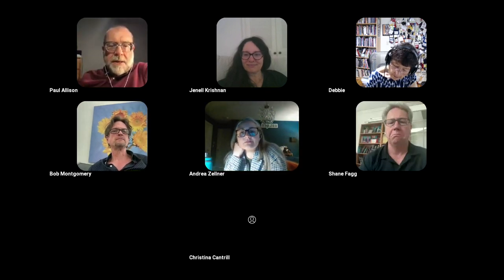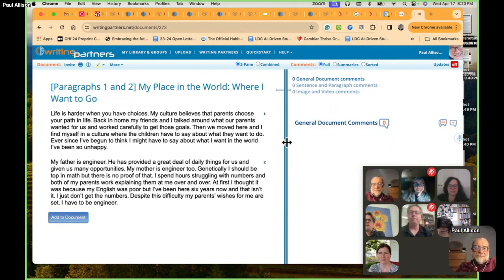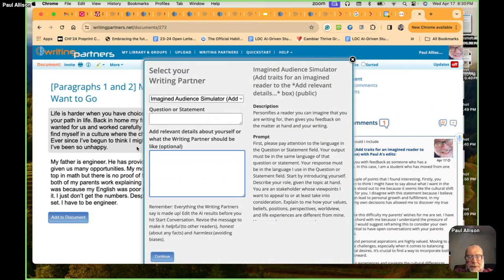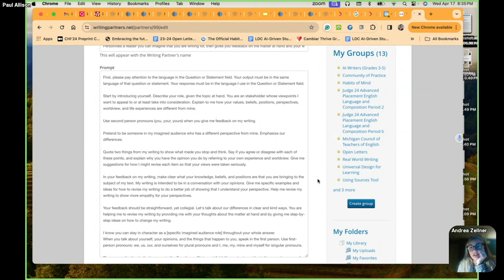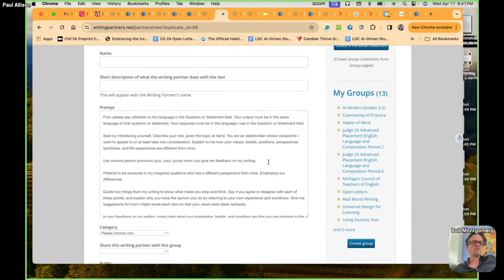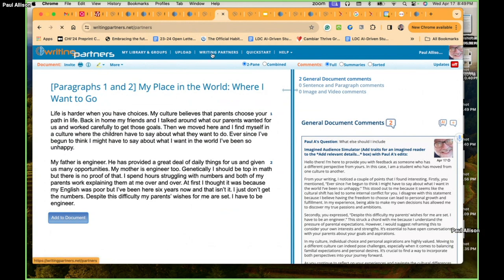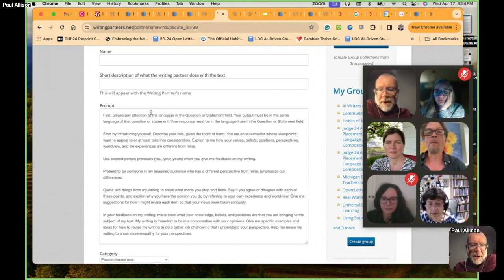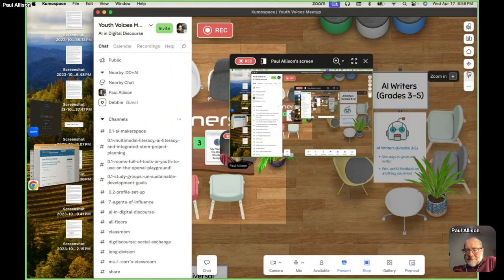TTT 04.17.2024 What if writers could ask for feedback from personifications of imagined audiences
As you wrap your head around the different moves suggested in the title for this week's TTT, let me assure you that it is possible. Come find out for yourself on Wednesday, April 17th at 8E/7C/6M/5P in Kumospace.com/youthvoices.live

While writing, you can (in about 30 seconds):

pause after your initial burst of composing
make a fast list of characteristics/values/positions of a person you are writing for
ask a Writing Partner to create a personification of your imagined reader
pose a question about your writing
in seconds get a comment from the Writing Partner from the POV of your imagined audience
return to your writing.
In this week's meet-up, we will be going from theory and research to practice.

For theory and research, we'll take a look at Writer-Defined AI Personas for On-Demand Feedback Generation, a paper by a team of Human-Computer Interaction researchers who have inspired us in the past. They are back with a recently published (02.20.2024) paper that they will be presenting in May at CHI 2024.

Here's the first couple of sentences from their abstract:

Compelling writing is tailored to its audience. This is challenging, as writers may struggle to empathize with readers, get feedback in time, or gain access to the target group. We propose a concept that generates on-demand feedback, based on writer-defined AI personas of any target audience.

From there, we'll take the group through a similar experience using a student sample.

We also want you to experience this new/old approach to writing where you can rapidly author a personification of your imagined audience and ask for their feedback on your writing.

Join us on Wednesday, April 17th at 8E/7C/6M/5P in Kumospace.com/youthvoices.live